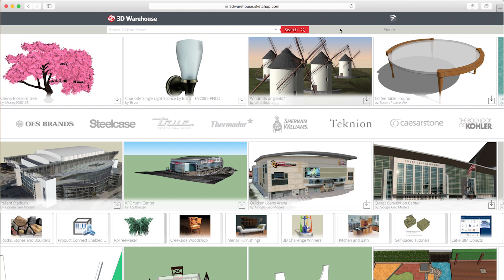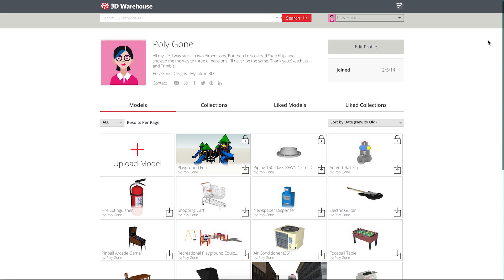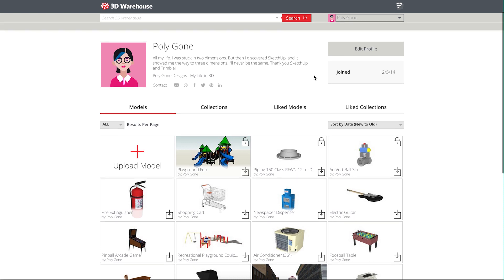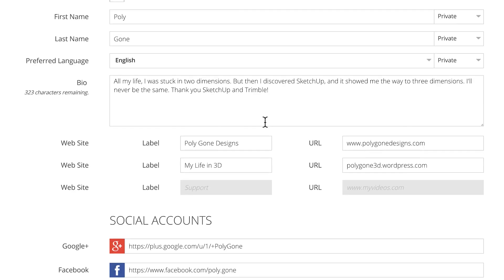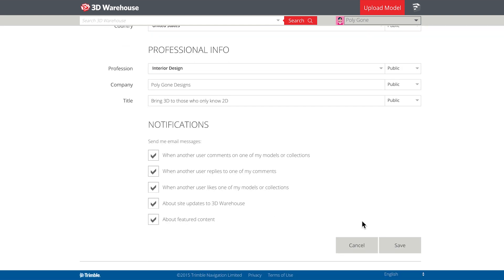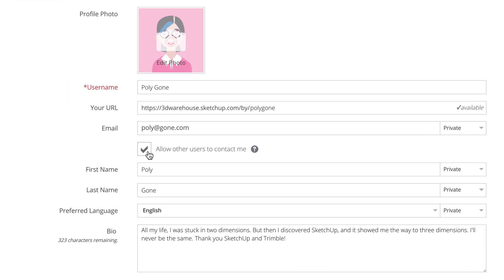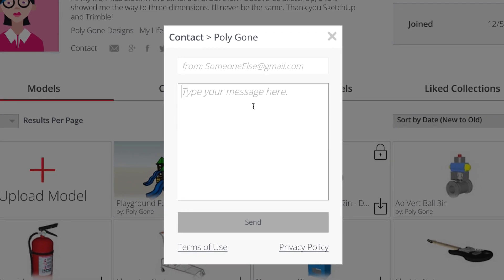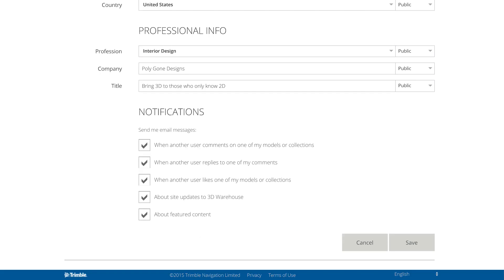3D Warehouse: My Warehouse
Welcome to our 3D Warehouse series, this video covers how to access your "My Warehouse" page.